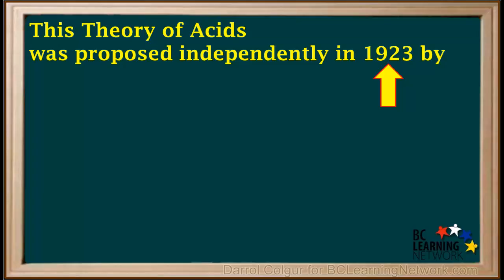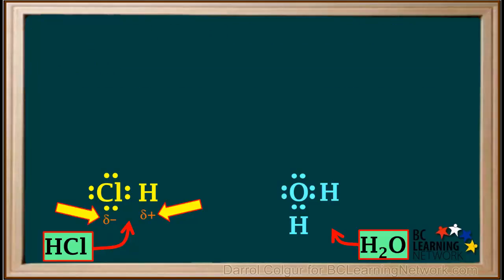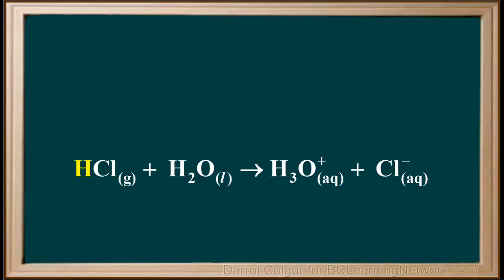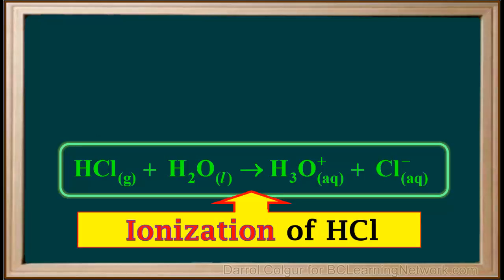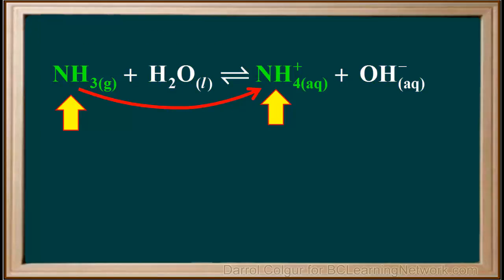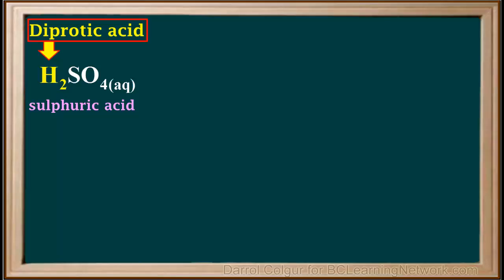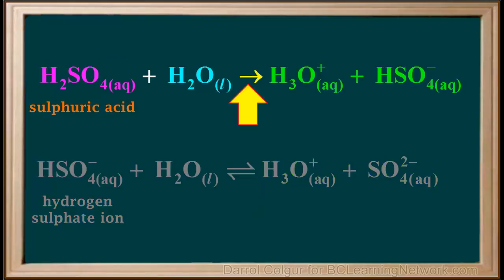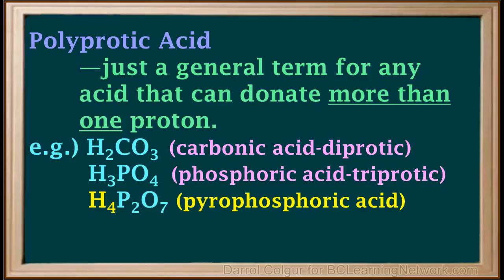WCLN - The Bronsted-Lowry Theory of Acids - Chemistry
The Bronsted-Lowry Theory of Acids

0:00two important theories have been
0:04developed to explain the properties of
0:06acids bases and salt easier the Iranians
0:09theory and the bronsted-lowry theory
0:11here we'll look at the bronsted-lowry
0:14theory this theory of assets was
0:16proposed independently in 1923 by two
0:20people you'll hand Nicholas bronsted a
0:24Danish chemist and Thomas Martin Lowry
0:26and english chemist will introduce the
0:29main points of this theory before we do
0:32that
0:32just a quick word here about a hydrogen
0:34atom it's atomic number is 1 so it has
0:37one proton a neutral hydrogen atom also
0:41has one electron it is known that over
0:44ninety-nine point nine eight percent of
0:46the hydrogen atoms on earth contain no
0:49neutrons so will state here that a
0:52hydrogen atom has no neutrons which is
0:54nearly always the case if one electron
0:57is removed from a hydrogen atom it forms
1:00an H+ ion here's the equation showing
1:03that a neutral h-atom has one proton and
1:08one electron so removing an electron
1:11will leave a charger positive 1 1 proton
1:15and 0 electrons so on h plus ion
1:19contains no electrons no neutrons and
1:22one proton therefore an H+ ion is the
1:26same thing as 1 proton or we can say
1:30that h plus equals 1 proton we use the
1:33terms h plus ion and proton
1:35interchangeably in chemistry 12
1:38according to the bronsted-lowry theory
1:40and acid is any species that donates a
1:44proton or h plus ion to another species
1:47let's look at an example of this let's
1:50start with the molecule of hydrogen
1:52chloride HCL a molecule of water h2o
1:56here are the lewis structures for these
1:58molecules HCL is a polar molecule
2:01there's a partial negative charge on the
2:04chlorine atom and a partial positive
2:06charge on the hydrogen atom shown by the
2:08delta minus delta plus the water
2:12molecule is also pull
2:13the oxygen atom has a partial negative
2:15charge any tied region adam has a
2:18partial positive charge the negative
2:21charge on the oxygen pulls the partially
2:24positive hydrogen atom away from the
2:26chlorine the hydrogen leaves it shared
2:29electron with the chlorine atom of
2:32chlorine atom has gained an electron so
2:34it requires a negative charge and
2:36becomes a co- I on the hydrogen atom
2:40lost an electron so it requires a
2:42positive charge forming an H+ ion which
2:46is also called a proton the proton moves
2:49to the water molecule and attaches to
2:52one of the lone pairs instead of staying
2:56with the hydrogen atom the positive
2:58charge is considered as the charge of
3:00the whole ayah so we'll move it over
3:02here there are now three h atoms
3:06attached to one old so the formula is h
3:0930 instead of h2o will draw a square
3:13brackets around the h 30 because it's an
3:15iron and write the positive charge here
3:18in the formula chemists call the h3o
3:21plus I on the hydronium ion so we can
3:24summarize the whole process here we
3:27started with the molecule at HCL and we
3:30added a molecule of water which gave us
3:32an h3o plus our hydronium ion plus ser-
3:37or chloride I we can now write an
3:40equation to show this process we write
3:43HCL gas plus h2o liquid orange h3o plus
3:48aqueous plus CL minus aqueous we can
3:52also represent the process like this
3:54this shows an H+ ion proton is being
3:58transferred from the HDL molecule to the
4:01water molecule so this is called a
4:04proton transfer h2o has gained one
4:08proton so it forms an h3o plus ion HDL
4:13has lost one proton rate plus ion so it
4:16forms a cer- science because the HDL is
4:19losing or donating a proton according to
4:22the bronsted-lowry theory it is called
4:24an acid to indicate this we often
4:27call it a bronsted-lowry acid or
4:29bronsted acid for sure
4:31according to the bronsted-lowry theory
4:33base is defined as any species that
4:36gains or accept a proton r h plus ion
4:39from another species because the h2o is
4:42gaining are accepting a proton it can be
4:45defined as a bronsted-lowry base or
4:47bronsted base for short
4:49so in this reaction HCL is an acid and
4:53water is a base because the reactants
4:56HCL and h2o are not ions but the
4:59products h3o plus and Cl minus R ions we